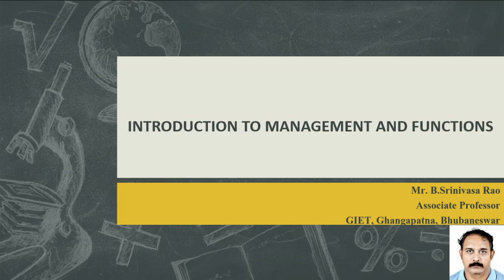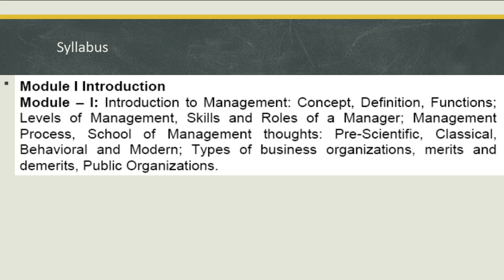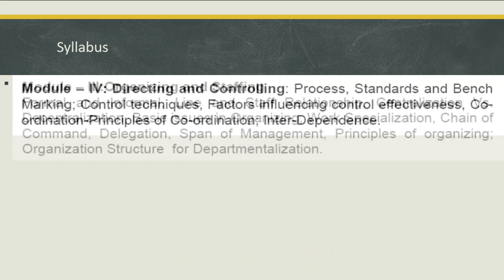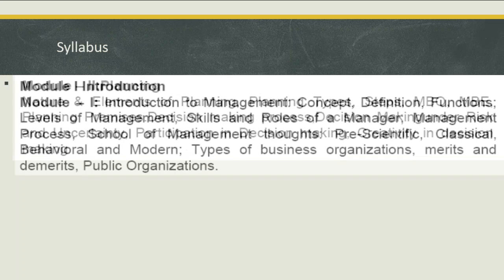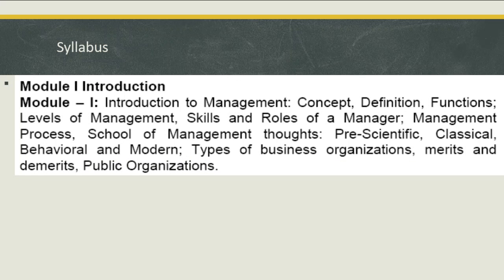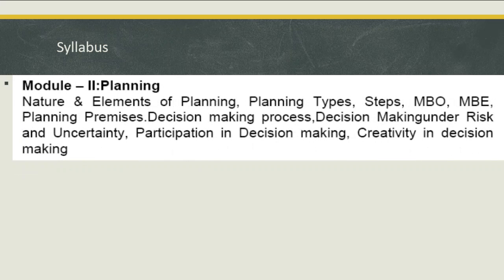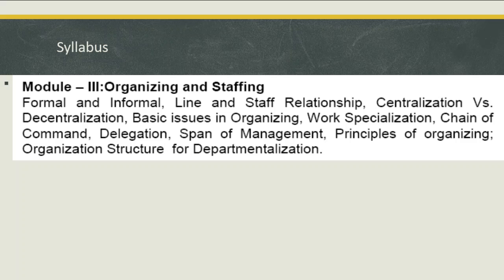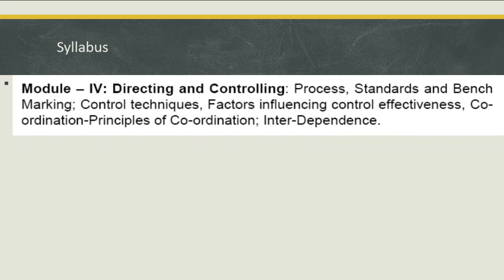Lecture 1_Introduction_Introduction to Management and Function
By the End of the Module you will learn:
Introduction to Management: Concept, Definition, Functions
Levels of Management
Skills and Roles of a Manager
Management Process
School of Management thoughts: Pre-Scientific, Classical, Behavioral and Modern
Types of business organizations, merits and Demerits
Public Organizations.